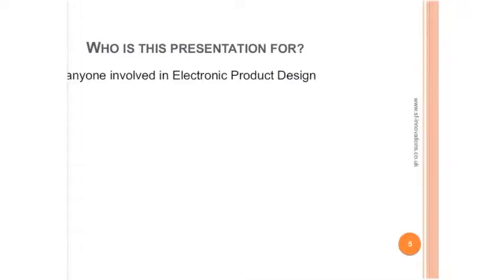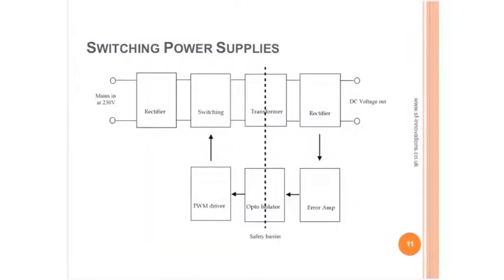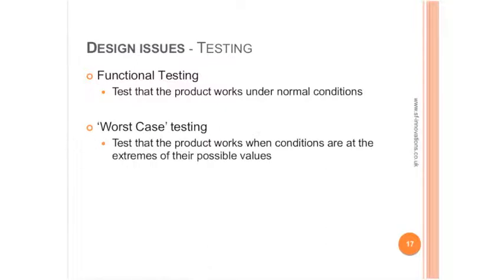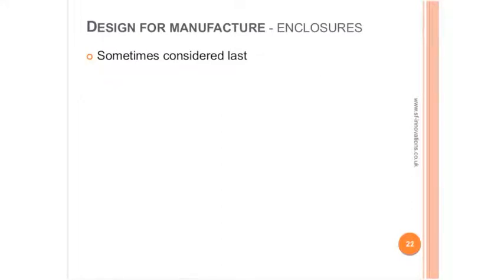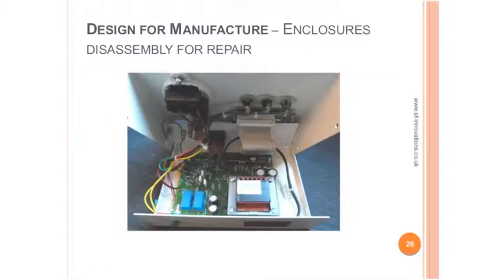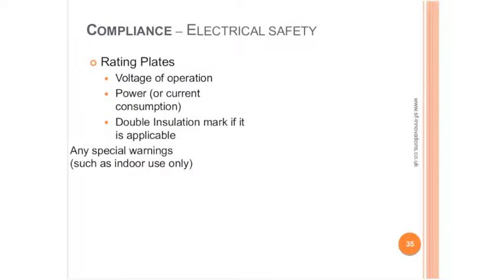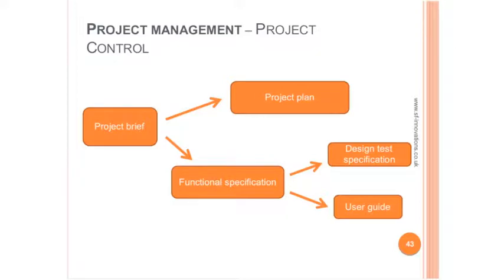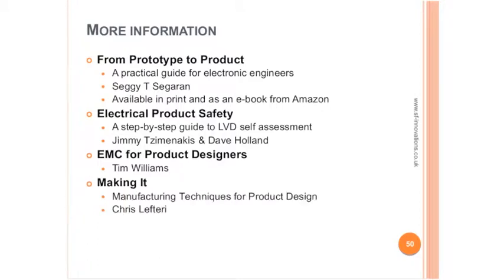Turning an Electronic Prototype Into a Product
Electronic product development is a specialist field. It requires not only a good understanding of the technology - it demands a thorough knowledge of the whole process of taking an electronic design through the various stages and making it available